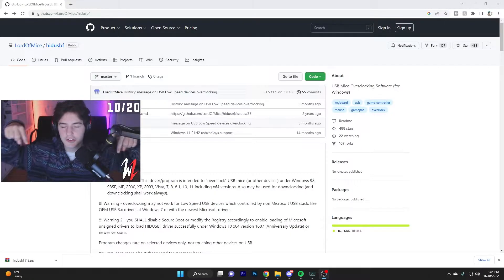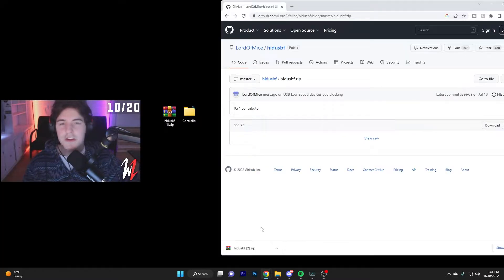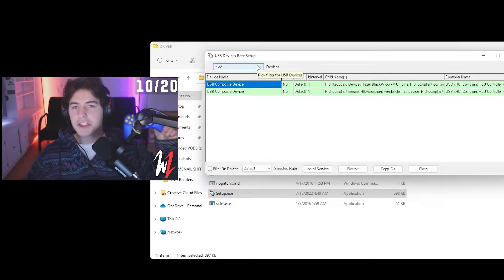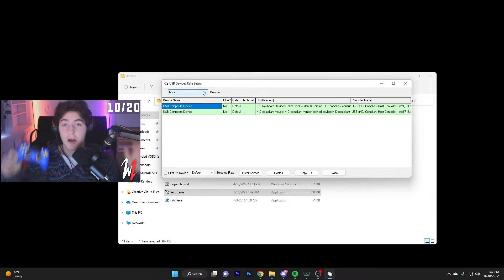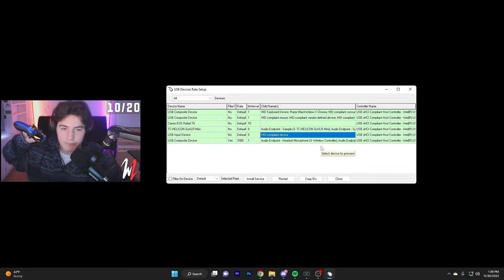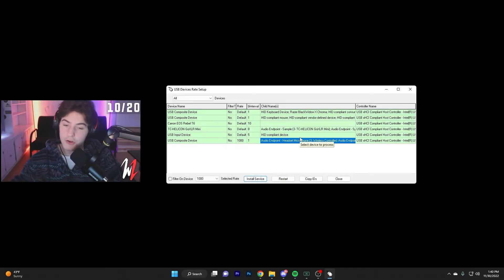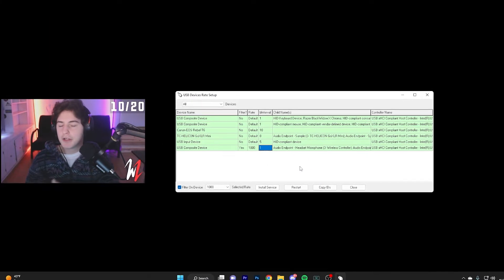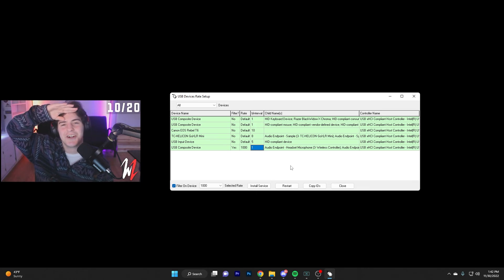CONTROLLER OVERCLOCK on MWII | Controller Overclock Tutorial!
THANK YOU FOR STICKING AROUND ❤
WhipLash
luv u